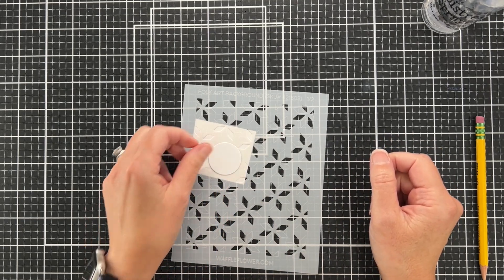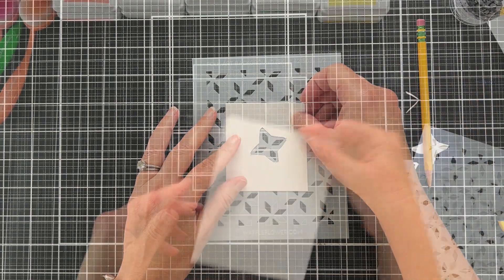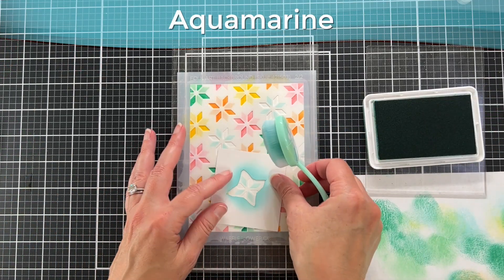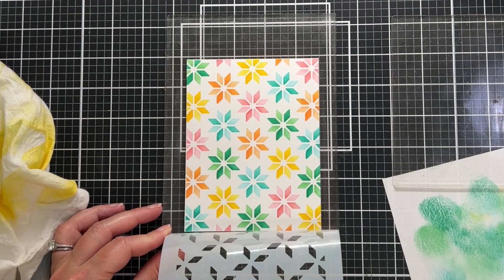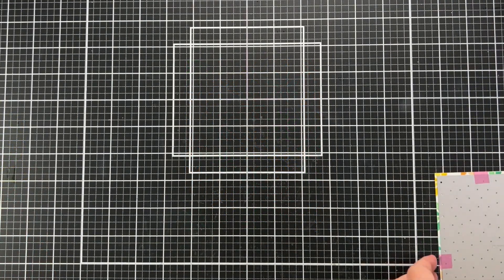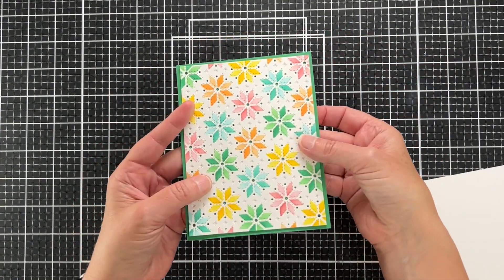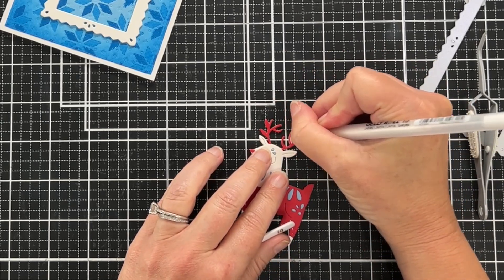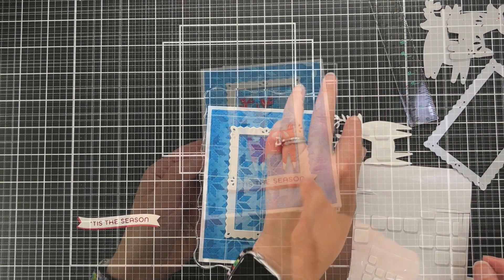Two Fun Ways to Step Up Your Stencils: Cardmaking Tutorial | Waffle Flower Folk Art Collection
⭐️ NOTE: Supplies are listed below
Hello, friends! In this video, I show you two fun and easy ways to step up your stencils for card making. Enjoy!